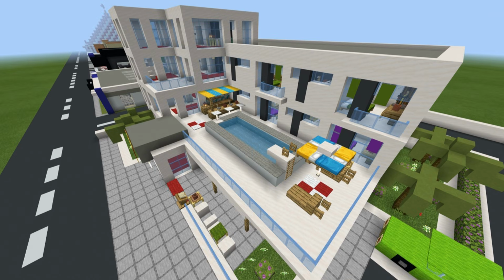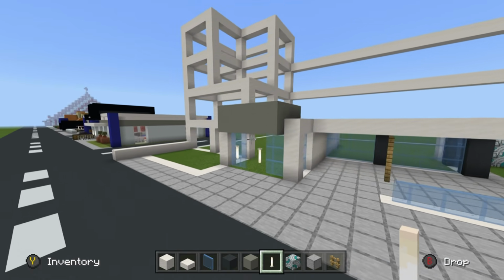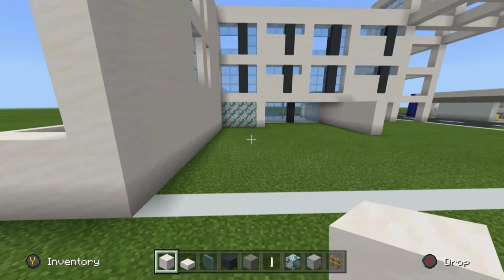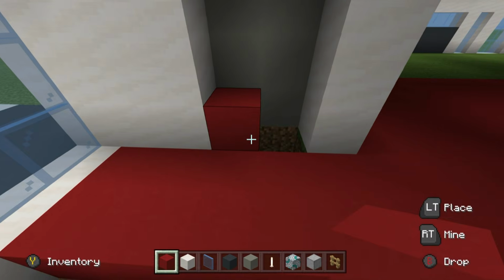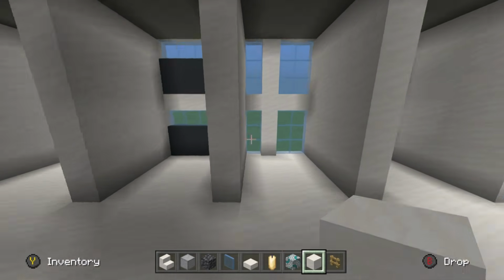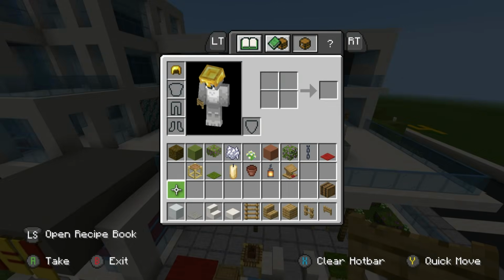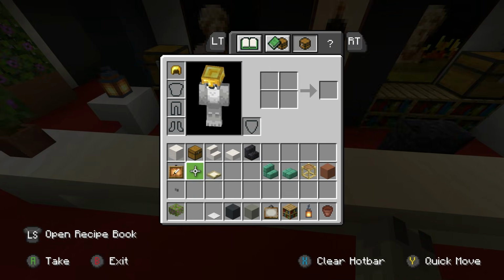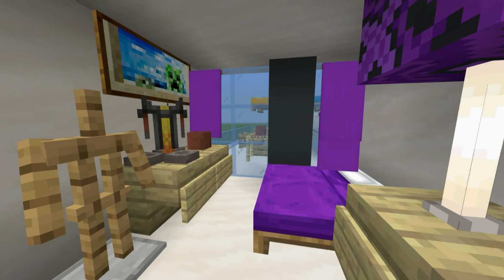Minecraft Tutorial: How To Make A Modern Hotel With a Roof Pool "2021 City Builds"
In this tutorial i show you how to make a Modern Hotel with a roof pool, a bar area, a restaurant that's both inside and outside, a lobby and 4 floors!